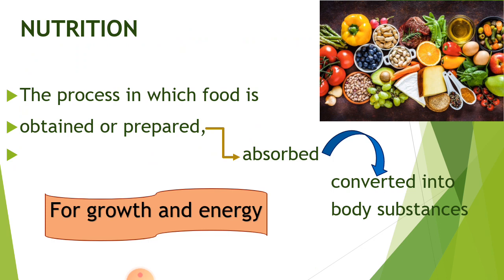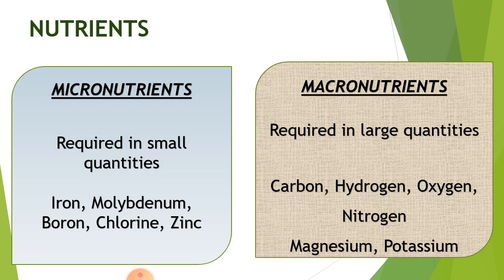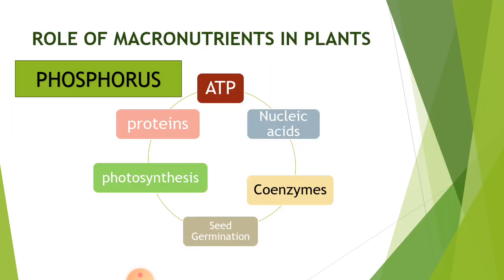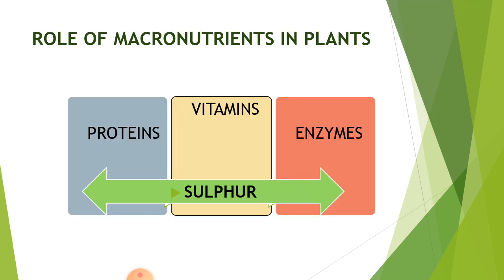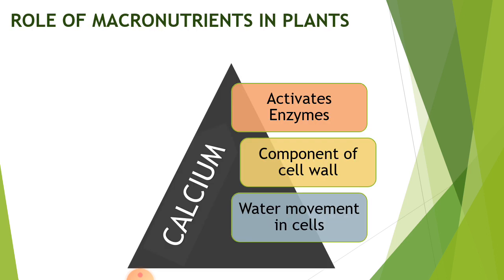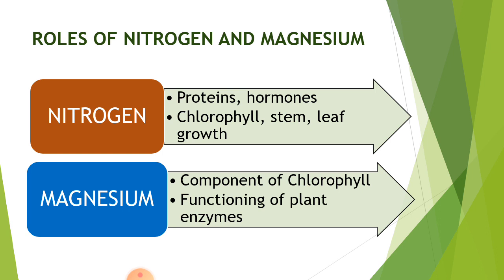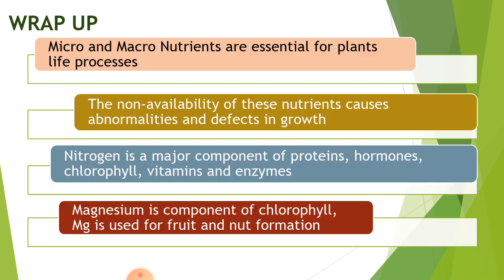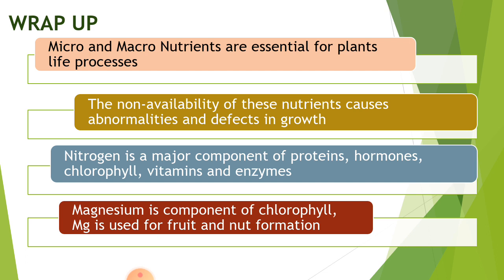Class IX Biology Unit 8 Nutrition Mineral Nutrition in Plants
In this video students will learn about  the micro and macro nutrients required for the growth of plant. The role of important nutrients in the life of a plant has been explained in a wonderful way. Nutrition has been explained by the teacher. Macro and micro nutrients have been explained with examples. Role of macro nutrients in plants have been explained.